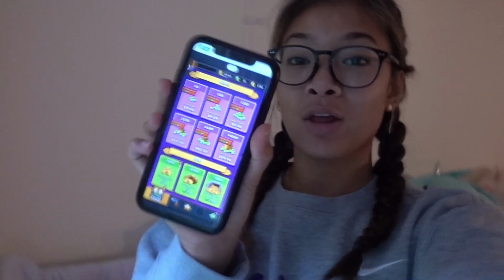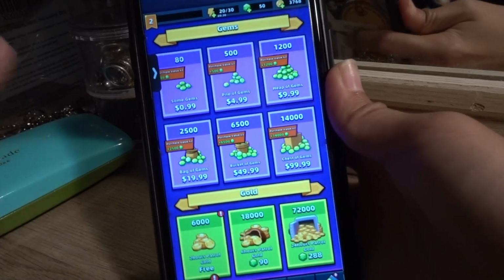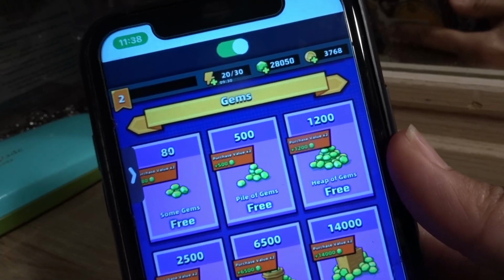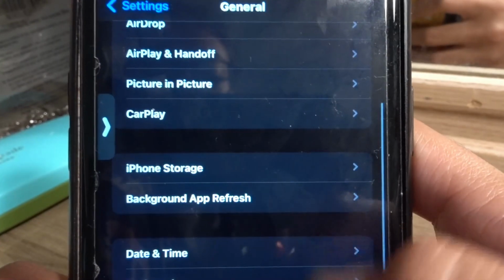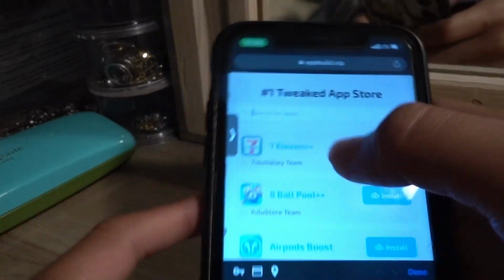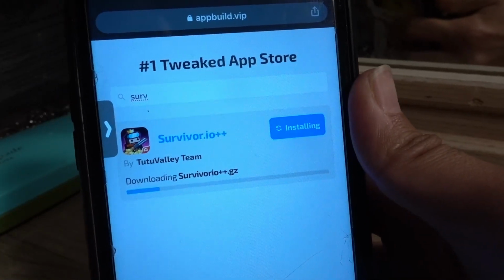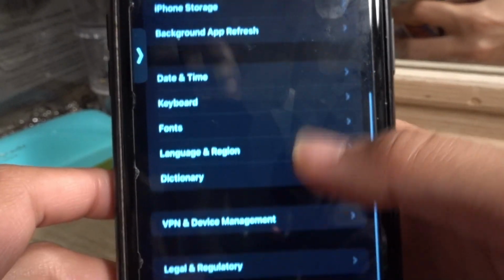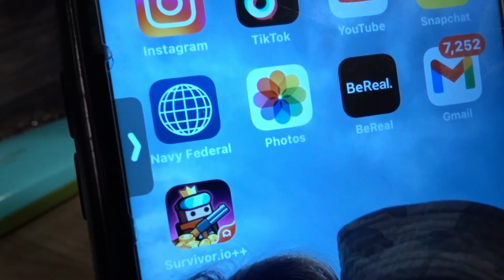NEW Survivor io Hack (Unlimited Gems)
Survivor io Hack Mod for iOS/Android hey guys want unlimited gems in survivor io for free? I'll show you exactly how to get this survivor io hack right now, its super easy just follow all the steps shown in this tutorial and it will work for you